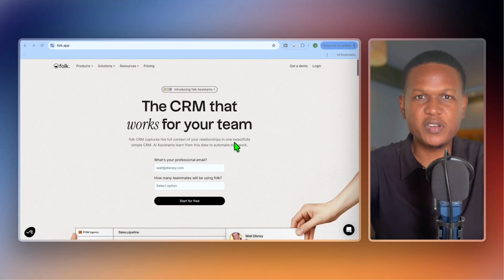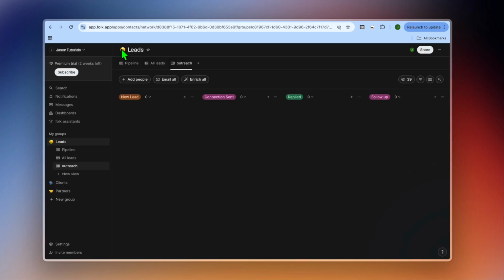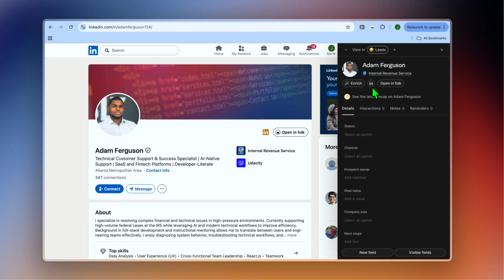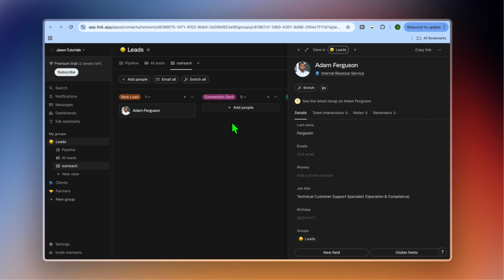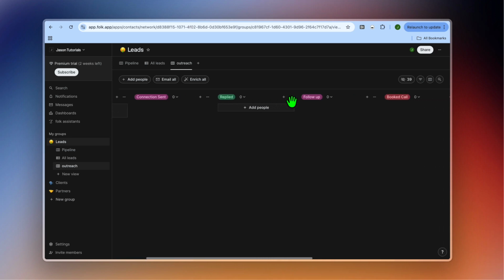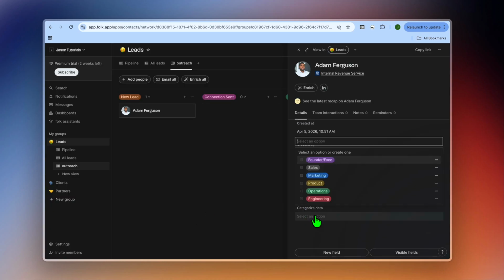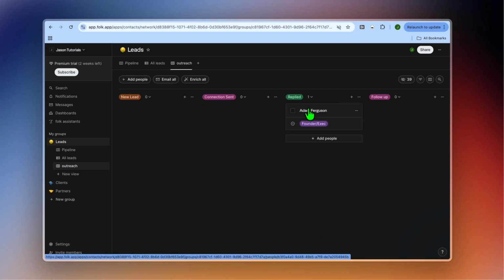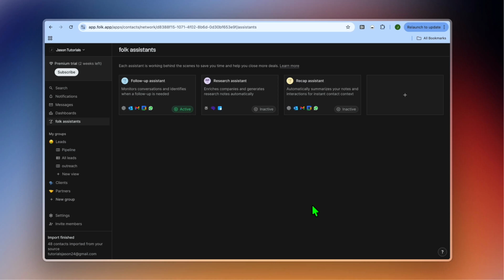How to Use Folk CRM for LinkedIn Outreach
👉 Best for LinkedIn lead generation, prospecting & follow-up pipelines

Want a simple LinkedIn outreach system without messy spreadsheets?

In this step-by-step tutorial, I’ll show you exactly how to use Folk CRM for LinkedIn outreach, from installing the Chrome extension to saving prospects, tagging leads, building an outreach pipeline, tracking message status, and setting follow-up reminders so no lead slips through the cracks.

This workflow is perfect for agencies, recruiters, founders, freelancers, consultants, sales teams, and B2B outbound prospecting.

### 🔍 In This Video:

* Install the Folk Chrome extension
* Save LinkedIn prospects in one click
* Build a simple outreach pipeline
* Tag leads for personalization
* Track connection requests & replies
* Set follow-up reminders
* Organize LinkedIn prospecting workflows
* Best CRM for LinkedIn lead generation
* How to scale B2B outreach with Folk

If you’re doing **LinkedIn lead generation, founder-led sales, recruiting, agency outreach, consulting, or B2B prospecting**, this tutorial will help you build a **repeatable CRM workflow that improves reply rates and booked calls**.